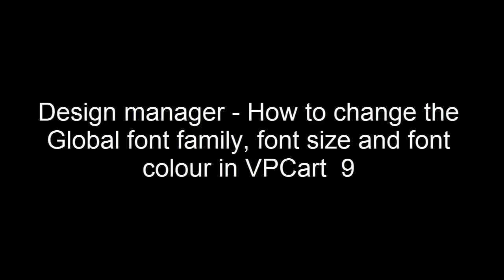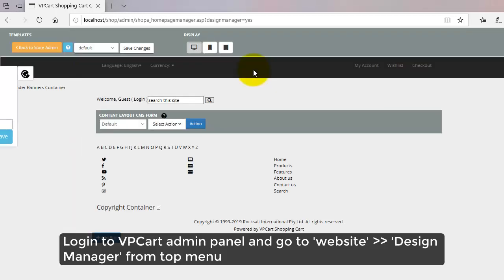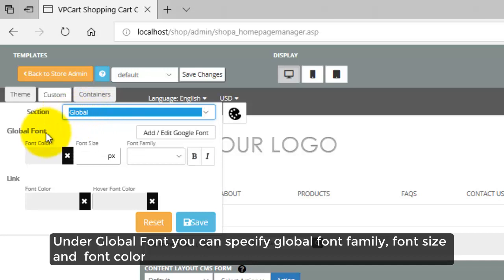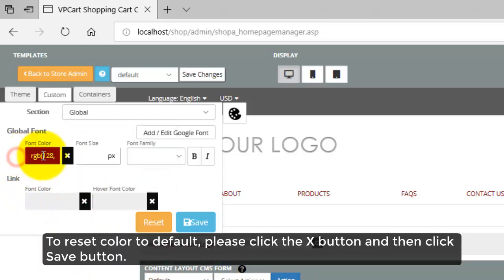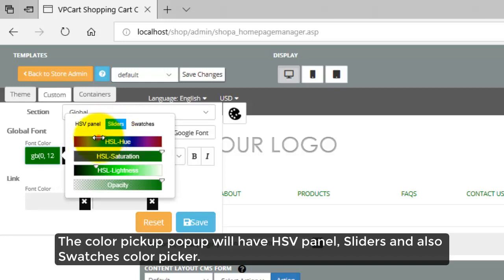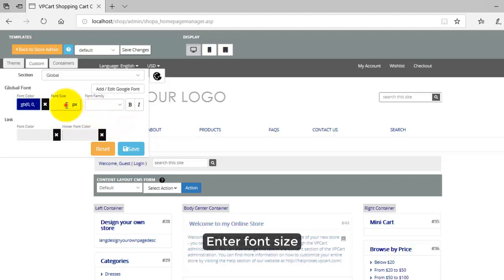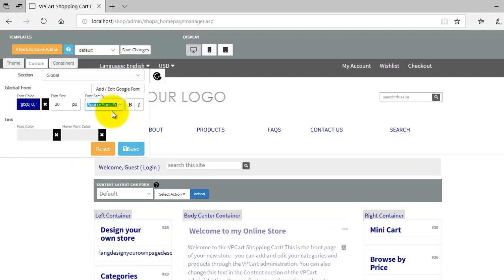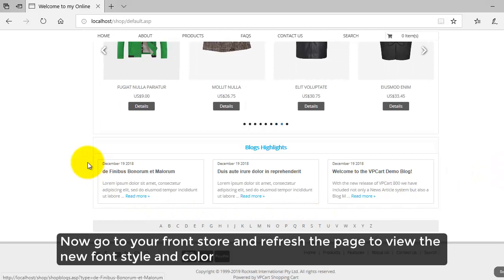Design manager - How to change the Global font family, font size and font colour in VPCart 9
This tutorial will walk you through, how to change the Global font family, font size and font colour in VPCart 9